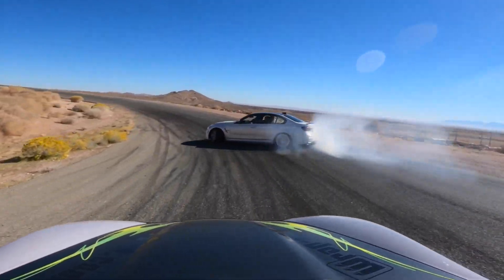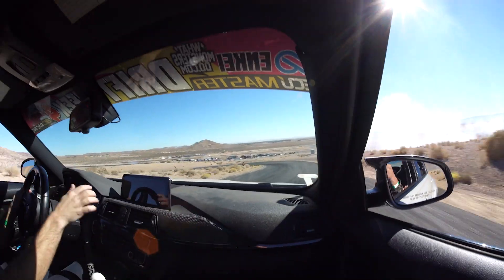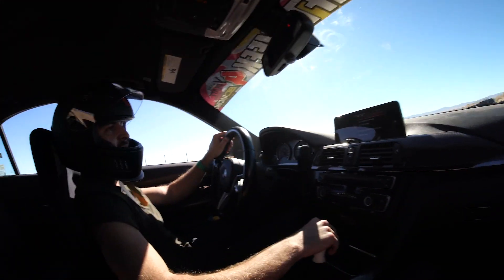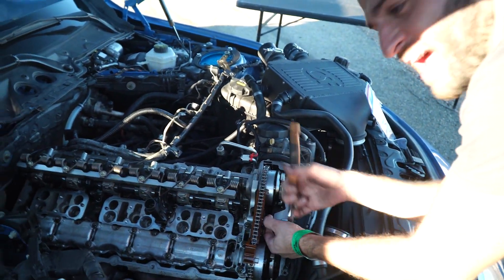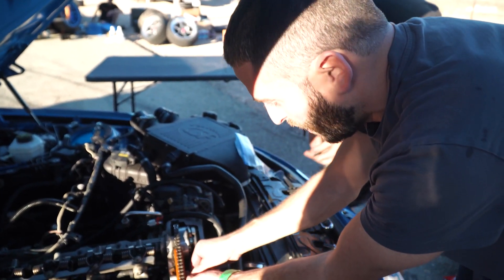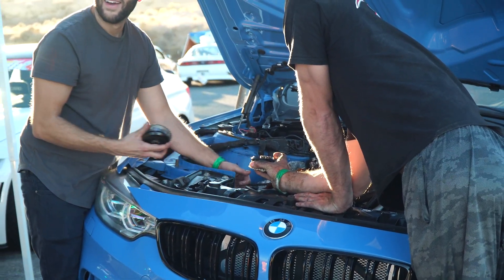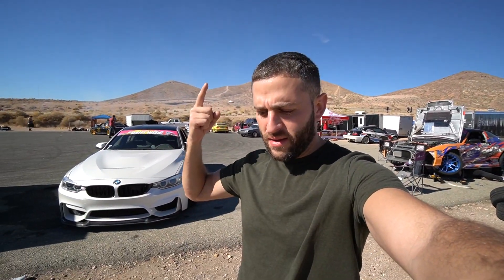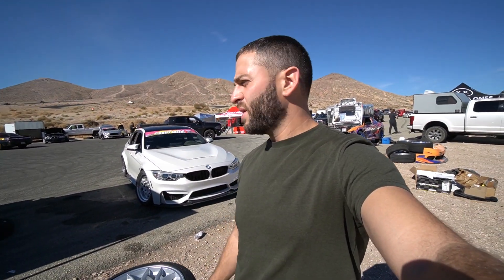Joel (@film.hq) broke my F80 M3 at DRIFTWEEK Day 2 | RK-Tunes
Drift week 4 at Willow Springs. Joel from DriftHQ takes my car for a joy ride & it doesn't end well.